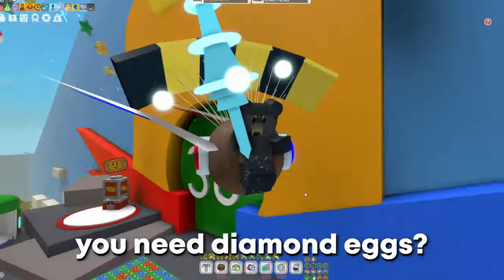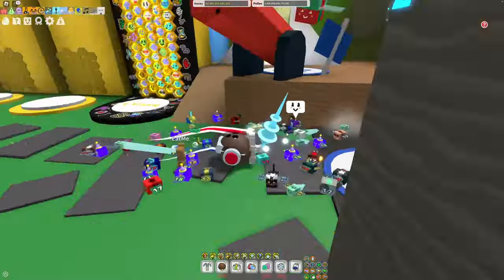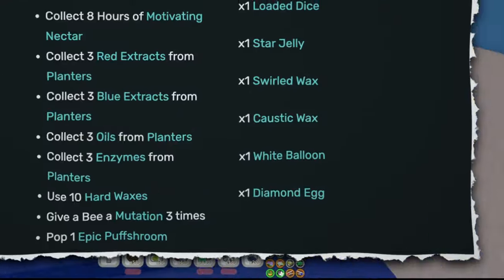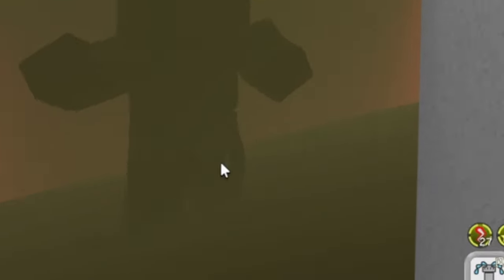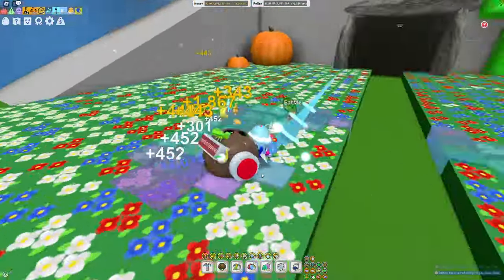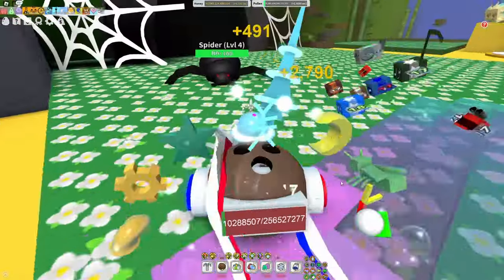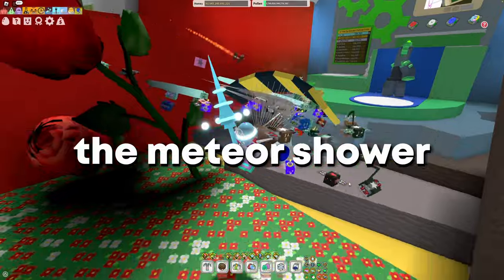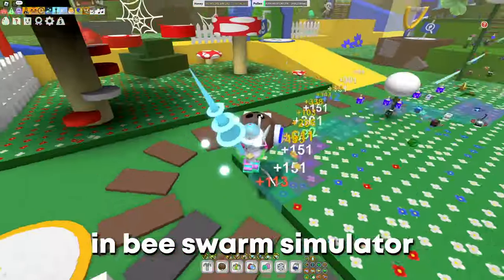Get Diamond Eggs Fast in Bee Swarm Simulator!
How to get diamond eggs fast in bee swarm simulator! Get them fast to get the diamond mask! Trust me with this diamond egg guide, you won't have any problem grinding for diamond eggs! This is the best guide for you. You will get the diamond mask before the beesmas update, mark my words.